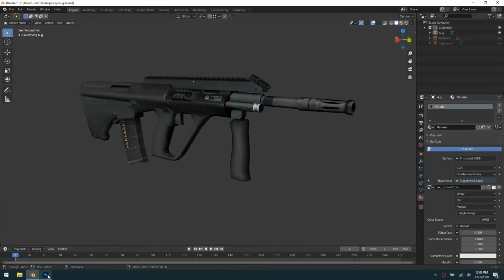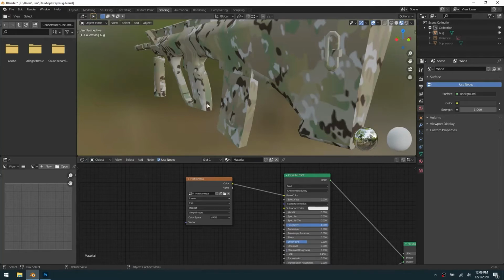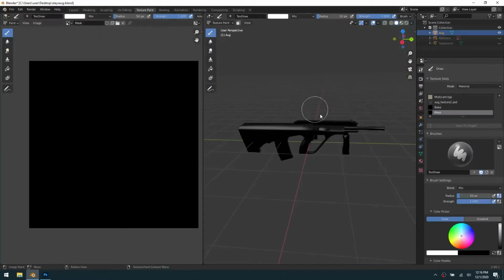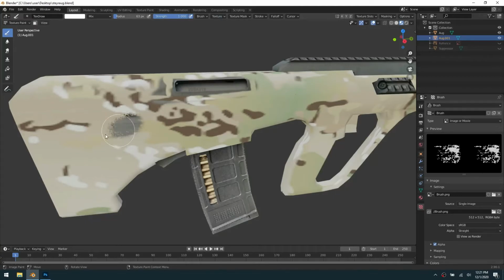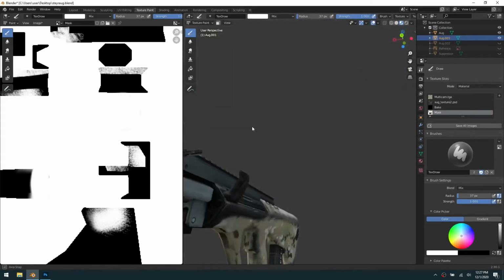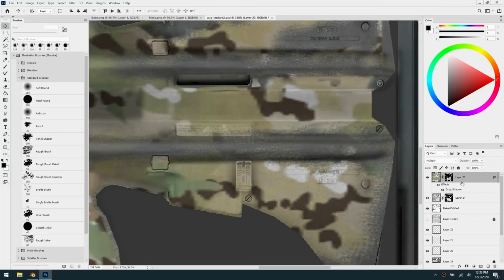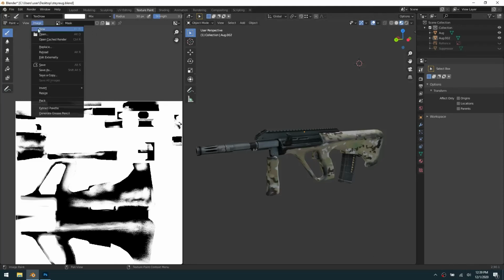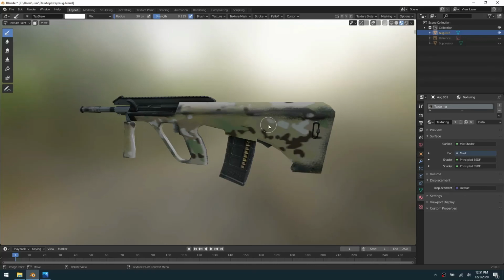Adding Camo to Weapons